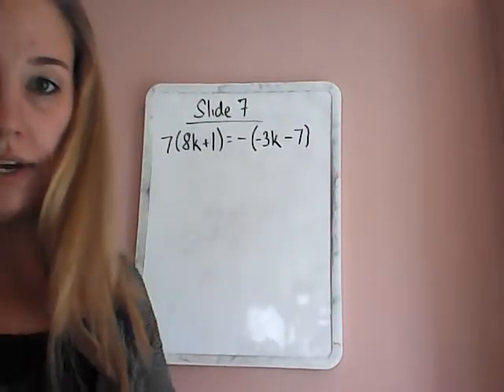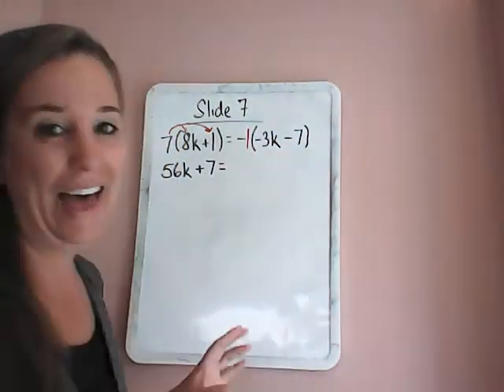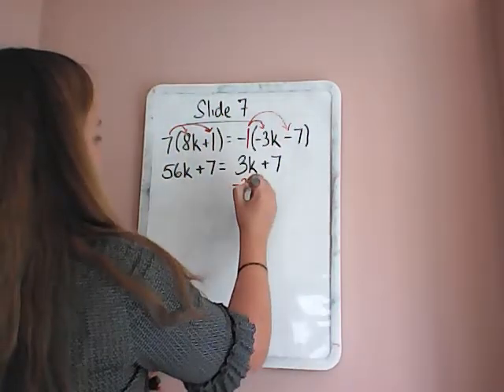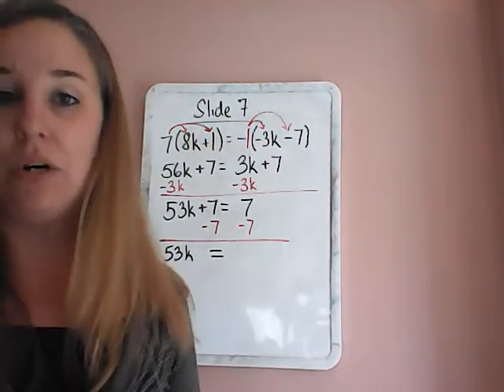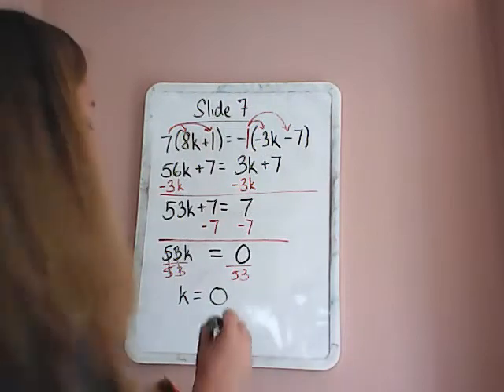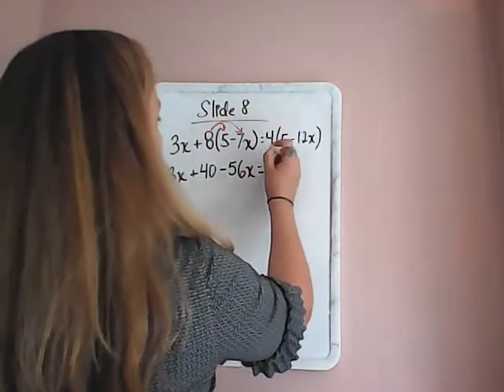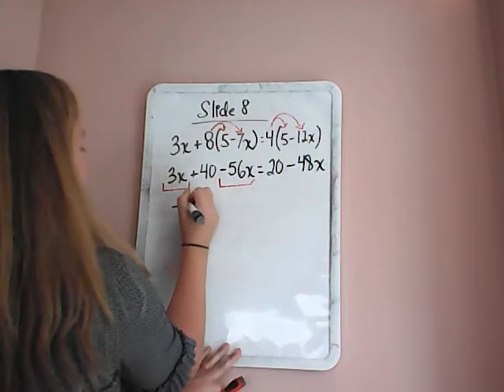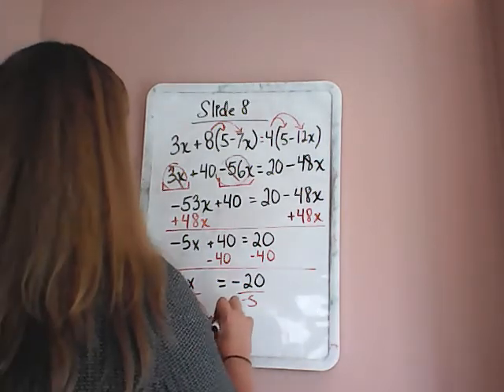Solving Equations with Variables on Both Sides-Distribute Twice